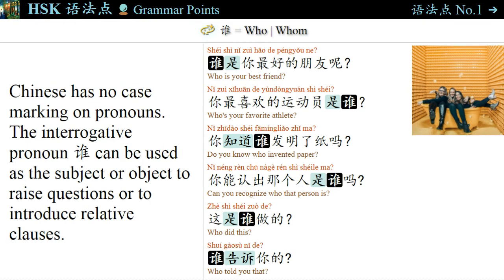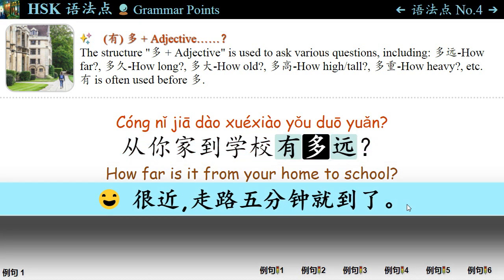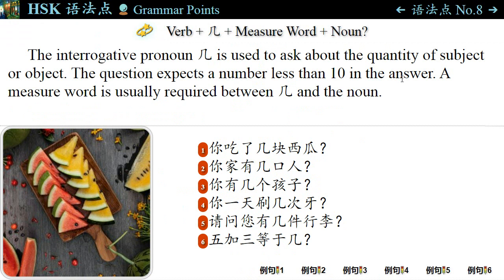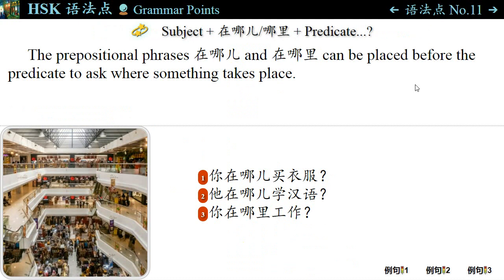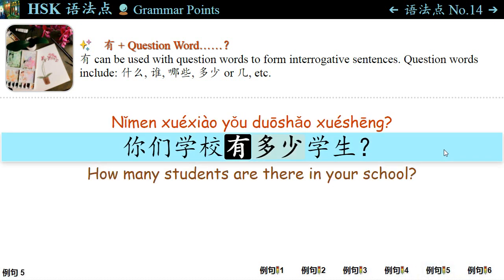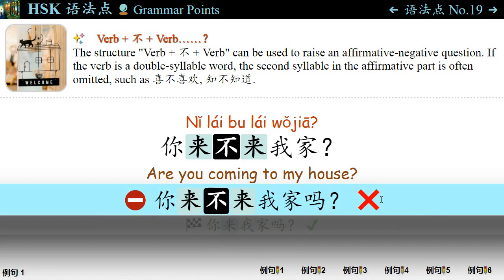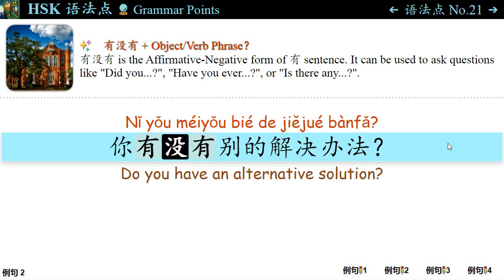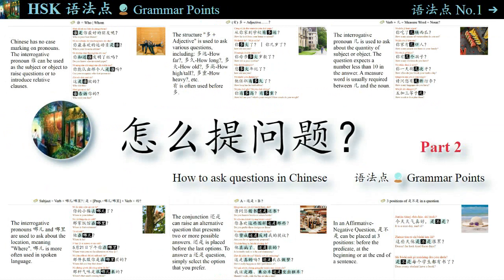Part 2 How to Ask Questions in Chinese (HSK 语法点 🔮 Grammar Points)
HSK 语法点 🔮 Grammar Points
Today, I am going to talk about how to ask questions in Chinese.

In this video, We will learn some commonly used question words and different types of questions, including special questions using question word, tag questions, alternative questions, and affirmative-negative questions.

I will focus on word order and sentence patterns to help you better understand sentence structure.

1. ✨ 谁 = Who | Whom
Chinese has no case marking on pronouns. The interrogative pronoun 谁 can be used as the subject or object to raise questions or to introduce relative clauses.

2. ✨ Subject + Verb + 谁? [whom]
In English, "whom" can be used instead of "who" as the object of a verb. In Chinese, the interrogative pronoun 谁 can be used as both a subject and an object.

3. ✨ Subject + 是谁的 + Object? | Subject + 是谁的?
谁的 is used as a relative pronoun to ask about which person owns or is responsible for something, just like "whose" in English.

4. ✨ (有) 多 + Adjective……？
The structure "多 + Adjective" is used to ask various questions, including: 多远-How far?, 多久-How long?, 多大-How old?, 多高-How high/tall?, 多重-How heavy?, etc.
有 is often used before 多.

5. ✨ ……多大 + Noun? | 在多大程度上……？
多大 can also raise a question to ask "To what extent?".

6. ✨ Verb + 多久/多长时间?
多久 or 多长时间 can be used after the verb to ask about the duration of time, meaning " How long? What duration?".

7. ✨ Verb + 多少 + (Measure Word) + Noun?
The interrogative pronoun 多少 is used to ask about quantity of subject or object. The question expects a number greater than 10 in the answer. The measure word following it can be omitted.

8. ✨ Verb + 几 + Measure Word + Noun?
The interrogative pronoun 几 is used to ask about the quantity of subject or object. The question expects a number less than 10 in the answer. A measure word is usually required between 几 and the noun.

9. ✨ 几 + Measure Word + Time Word (+ Verb)?
The interrogative pronoun 几 can be used with time word to ask date or time, for example 几月几日, 几号, 几点.

10. ✨ Subject + Verb + 哪儿/哪里? | 是 + [Prep.+哪儿/哪里] + Verb + 的?
The interrogative pronouns 哪儿 and 哪里 are used to ask about the location, meaning "Where". 哪儿 is more often used in spoken language.

11. ✨ Subject + 在哪儿/哪里 + Predicate...?
The prepositional phrases 在哪儿 and 在哪里 can be placed before the predicate to ask where something takes place.

12. ✨ 哪个 / 哪些 "Which"
哪个 or 哪些 can be used in questions in which there is a fixed or limited set of possibilities. 哪个 is the singular form of "which", and 哪些 is the plural form of "which".

13. ✨ 哪 + (Numeral) + Measure Word + Noun
The structure "哪 + Measure Word Phrase" can be used in questions in which there is a fixed or limited set of answers.

14. ✨ 有 + Question Word……？
有 can be used with question words to form interrogative sentences. Question words include: 什么, 谁, 哪些, 多少 or 几, etc.

15. ✨ 到底/究竟……Question Word？
The adverb 到底 or 究竟 can be used with the question word to raise a question, emphasizing that you are very surprised, annoyed, confused, or angry about something.

16. ✨ A + 还是 + B ?
The conjunction 还是 can raise an alternative question that presents two or more possible answers. 还是 is placed before the last options. To answer a 还是 question, simply select the option that you prefer.

17. ✨ 是 + A + 还是 + B？
The structure 是……还是 is used to list different possibilities in an alternative question. It indicates an "or" relationship. The first 是 can be omitted in the sentence.

18. ✨ ……（呢），还是……（呢）？
The modal particle 呢 can be used with 还是 to form an alternative question. 还是 connects the choices, and 呢 expresses the interrogative tone.

19. ✨ Verb + 不 + Verb……？
The structure "Verb + 不 + Verb" can be used to raise an affirmative-negative question. If the verb is a double-syllable word, the second syllable in the affirmative part is often omitted, such as 喜不喜欢, 知不知道.

20. ✨ Adj. + 不 + Adj.？
The structure "Adjective + 不 + Adjective" can be used to raise an affirmative-negative question. If the adjective is a double-syllable word, the second syllable in the affirmative part is often omitted, such as 高不高兴, 清不清楚.

21. ✨ 有没有 + Object/Verb Phrase？
有没有 is the Affirmative-Negative form of 有 sentence. It can be used to ask questions like "Did you...?", "Have you ever...?", or "Is there any...?".

22. ✨ Subject + 想不想/要不要 + Verb...?
The affirmative-negative form 想不想 or 要不要 can be used to ask about the desire or need.

23. ✨ 3 positions of 是不是 in a question
In an Affirmative-Negative Question, 是不是 can be placed at 3 positions: before the predicate, at the beginning or at the end of a sentence.

24. ✨ Subject + [Modal Verb + 不 + Modal Verb] + Predicate...?
The affirmative-negative form of the modal verb can be used to raise questions, such as: 能不能, 会不会, 可不可以, etc.

Now, we have learned 24 grammar points about interrogative sentences. Grammar points, formulas of word order and example sentences will help you do better on sentence structure and pattern.